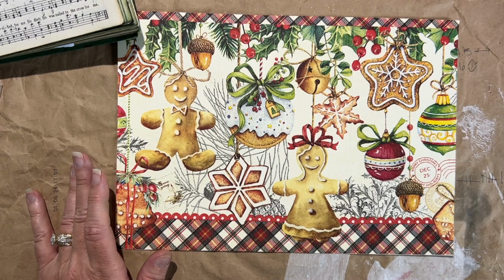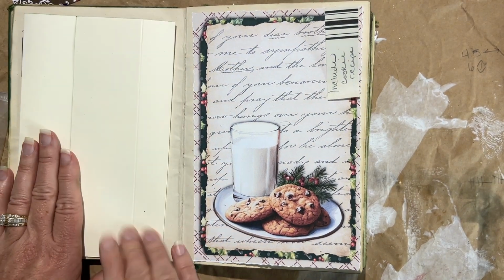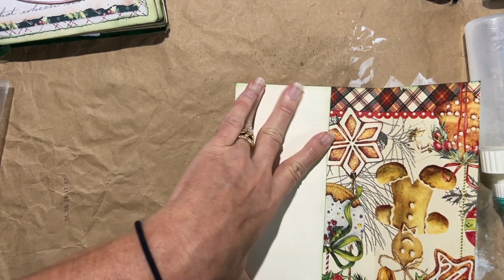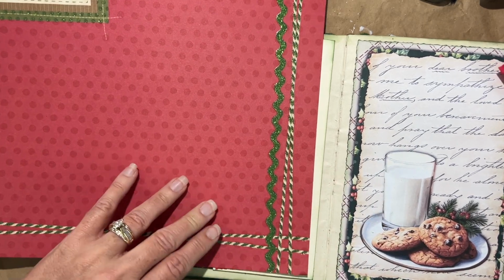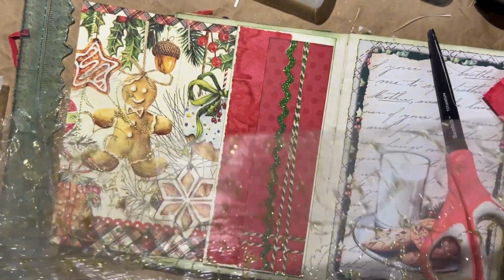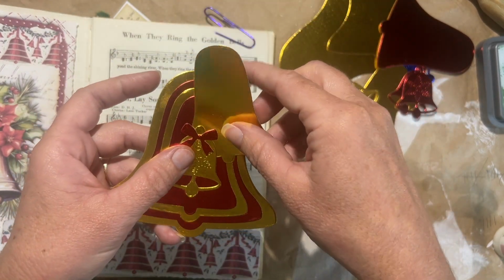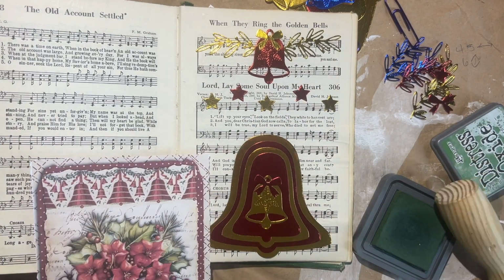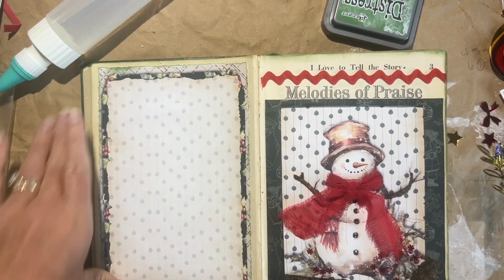Altered Christmas Book 9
In this video, we continue working on our altered book. ! I am really enjoying the play!  I have chosen to work with a kits provided by @NattyandMoonDesigns  @linedotarrow and @nonstoppapercrafts
I'd love to hear from you! See all of the collaboration information below!

Welcome to the Sweet Pea Papers 4th Annual Christmas in July: "Sweet Pea Papers Crafty Christmas in July '24"!
This year I have a real treat for you! 20+ Collaborators making a minimum of four videos each in July 2024. I will also be contributing a video almost (Or possibly EVERY!) day in July 2024. That is a lot of Christmas fun! Watch all of the videos for a good time, good information, and good projects for you to follow along with.
There is a big drawing on August 1st from the Sweet Pea Papers Facebook Group. To enter the drawing, post pics of your Crafty Christmas in July '24 projects in either the -
The Collaborators could work with kits donated to them by SIX generous and talented Junk Journal designers. Go here for all the links to visit these awesome Etsy shops.
The wonderful Collaborators! This event would be nothing without the Collaborators. Make sure to visit ALL of them and watch their Crafty Christmas in July '24 videos!